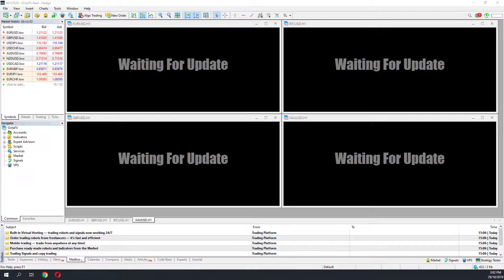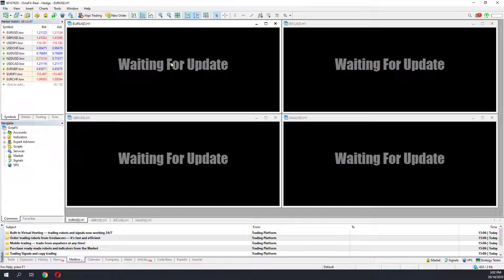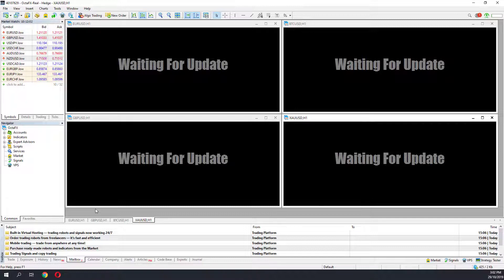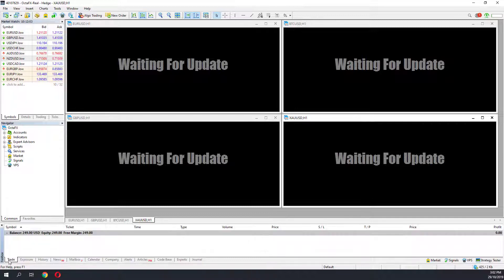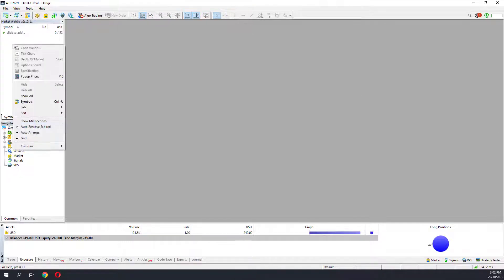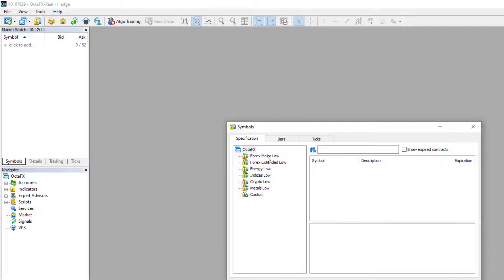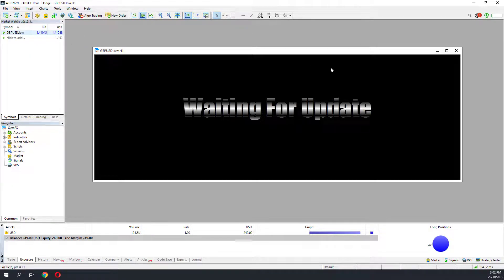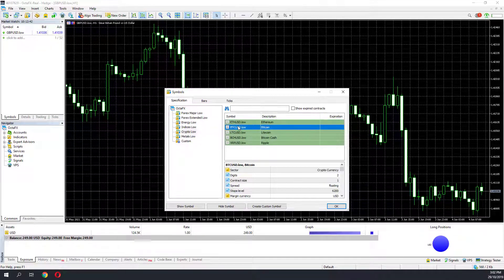Solve Waiting for Update on MT4 MT5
00:43 Close all Symbols and Graphs
00:57 Right Click on Symbols and select instruments
01:09 Select Chart option

Hello and whats up guys! Today we will solve the issue, where your MT4 or MT5 client graph, is showing Waiting for Update. This message goes on forever ,yet the graph doesn't update Now, This usually happens when, your account type doesn't support the default graph that comes usually by default MT4 or MT5 installation.

To solve this.. We will need to delete all instruments that comes with default MT4 installations.  Select on symbol, and hit the delete key to delete all symbols. Next, we need to close all graphs by right clicking on each graph, and use the close button. Now. go back to symbols, we will need reload the symbols which is applicable to our account. Then select Symbols , we will need reload the symbols which is applicable to our account . Select whichever instrument that you want to. Right click on the symbols and select Chart Window. Your Mt5 or Mt4 has been updated with the symbols that you are able to trade with . Repeat this process with any other symbols that you want to load